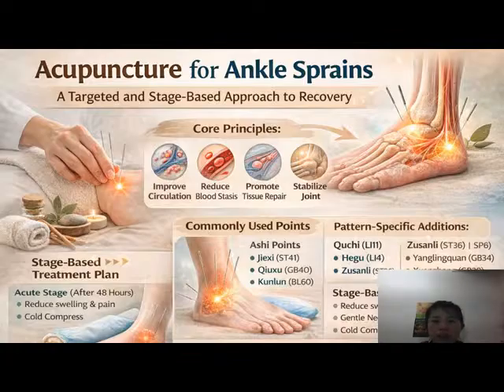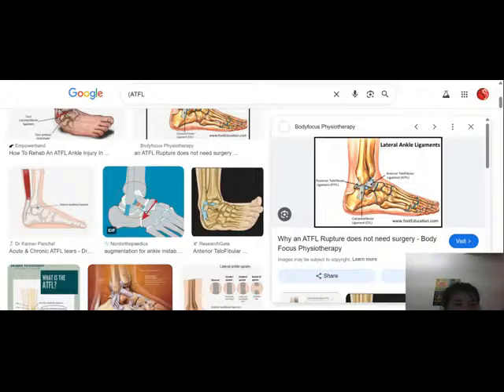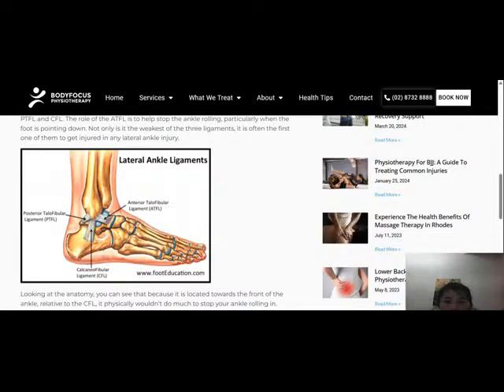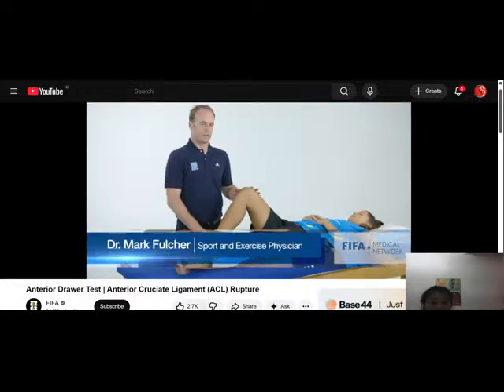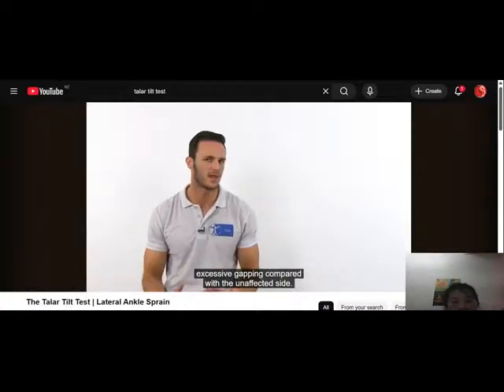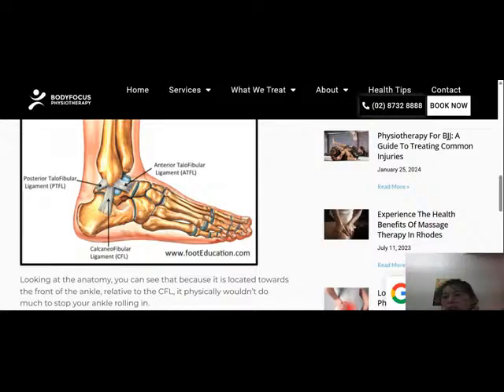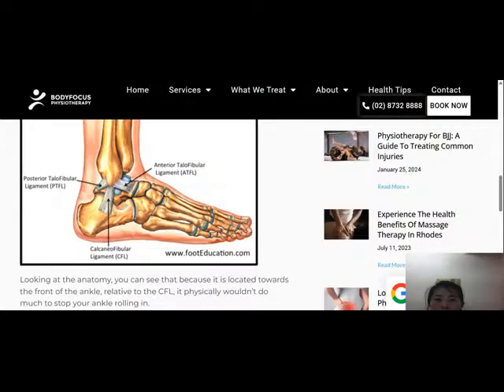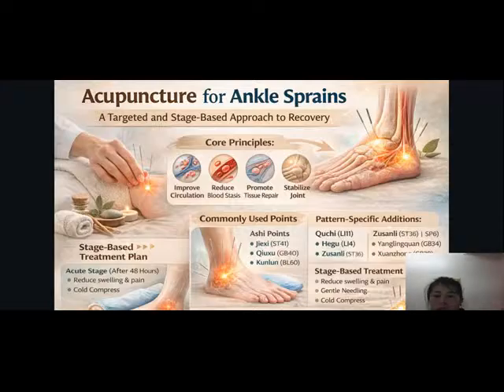Acupuncture for Ankle Pain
Please join our free pain relief program here NOW
(please note that after signing up for the first page, you will be offered to join acupointitout pain relief 10 membership program)

If you like to book an online appointment or in-clinic appointment?

Acupuncture services
*Hamilton * Aberdeen * Ashmore * Beerescourt * Callum Brae * Chartwell * Chedworth Park * Claudelands * Crawshaw * Deanwell * Dinsdale * Enderley * Fairfield * Fairview Downs * Fitzroy * Flagstaff    * Forest Lake * Frankton * Glenview * Grandview Heights * Hamilton Central * Hamilton North  * Hamilton East * Hamilton West * Harrowfield * Hillcrest * Huntington * Livingstone * Magellan Rise * Maeroa * Melville * Pukete * Queenwood * Ruakura * Riverlea * Rotokauri * Rototuna * Silverdale * Stonebridge * St Andrews * St James Park * St Petersburg * Somerset Heights * Stonebridge * Te Rapa * Te Kowhai * Temple View * Thornton * Western Heights * Whitiora *Cambridge *Leamington *West Auckland *East Auckland *Central Auckland *Soulth Auckland *Manukau -Raglan